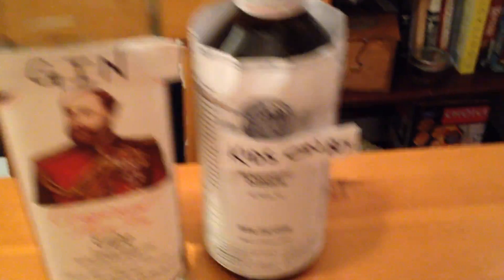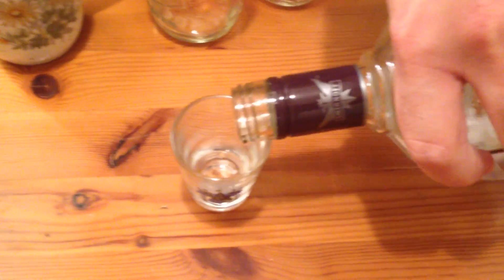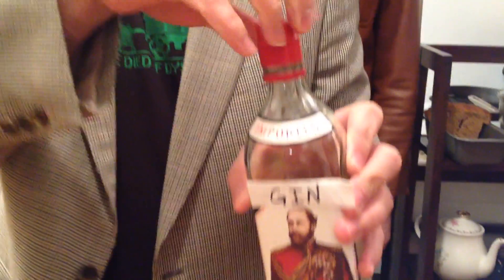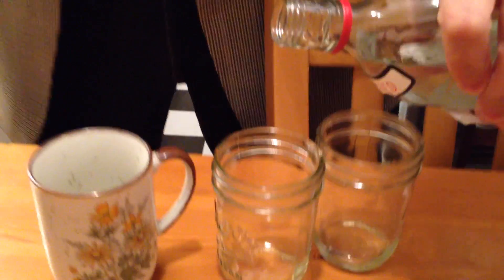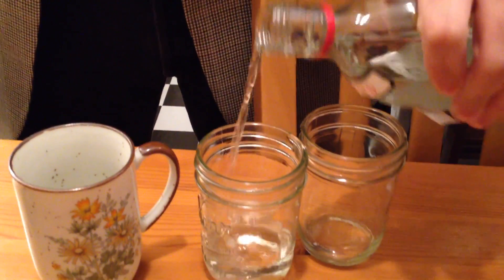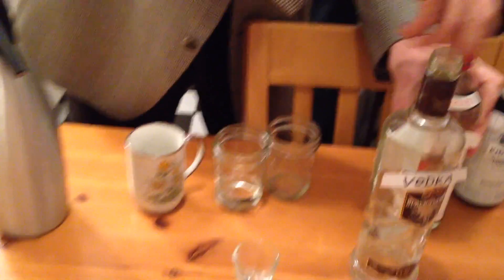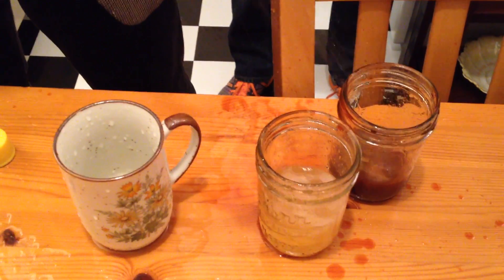Home Dive Bar 5 Fizz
This video is about Home Dive Bar 5 Fizz